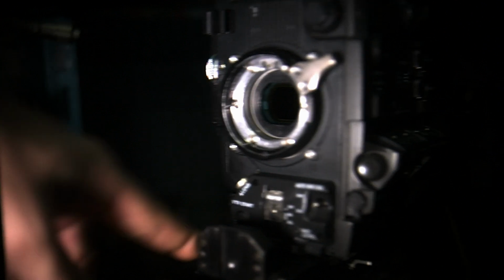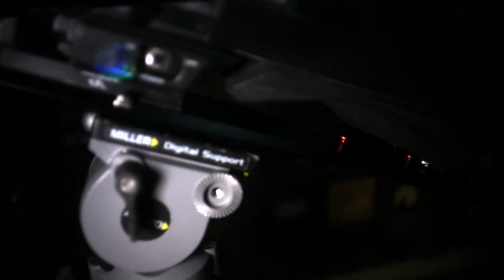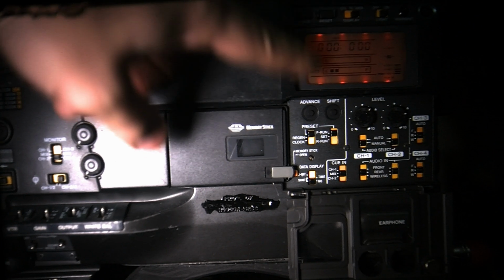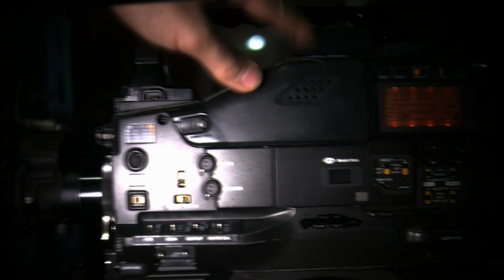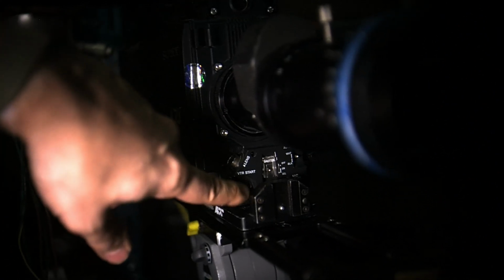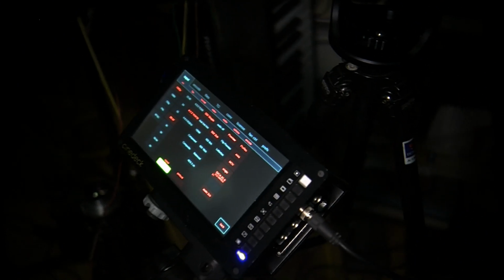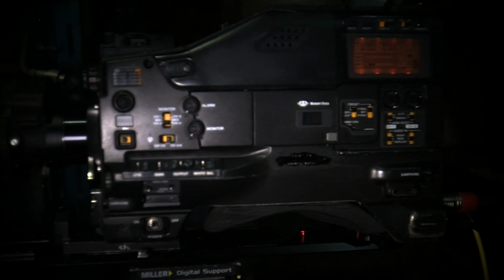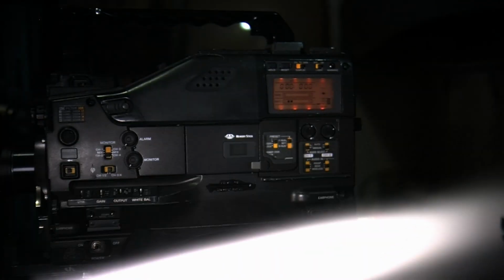Sony F900R 2006 3ccd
This is my new old camera. It is a Sony F900R from about 2006.